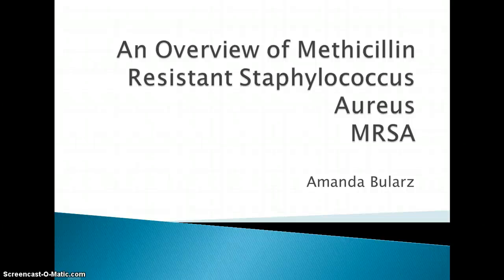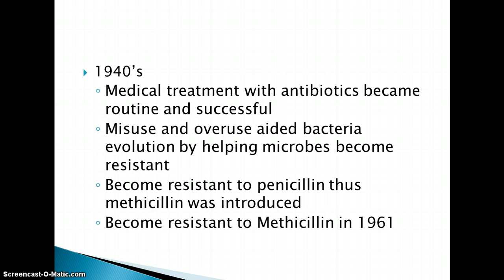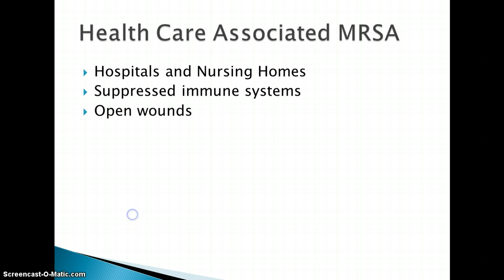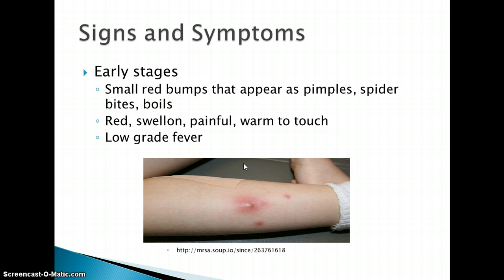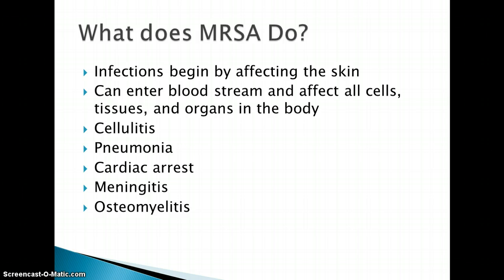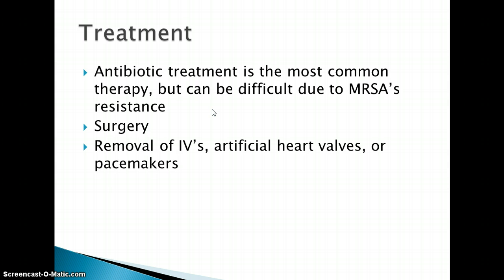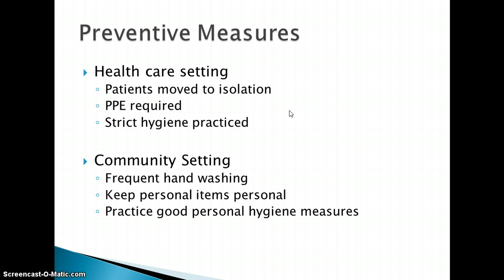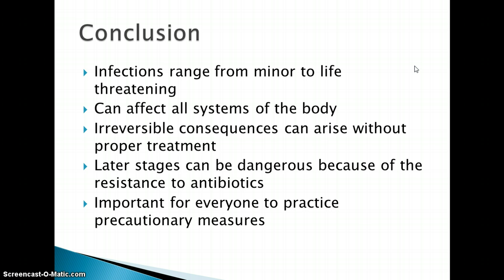MRSA Amanda Bularz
MRSA Presentation